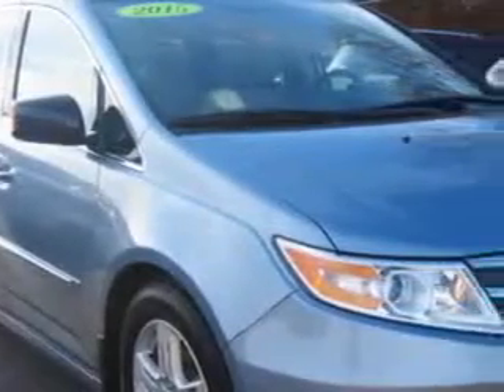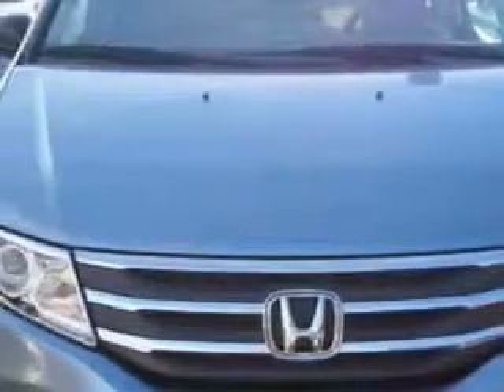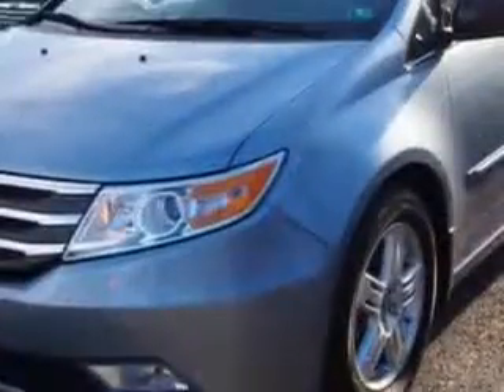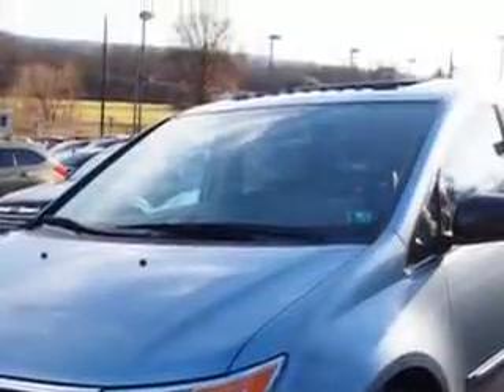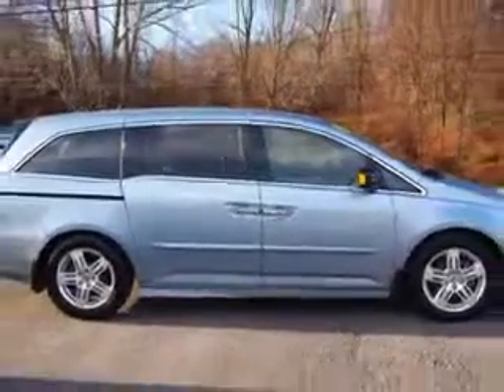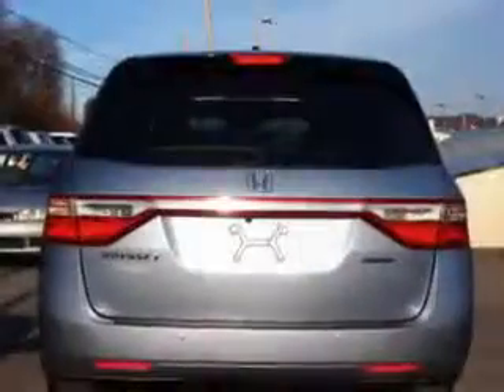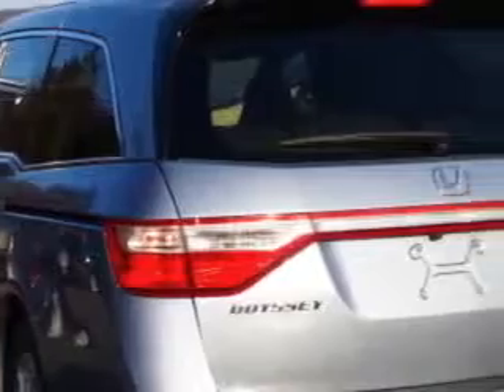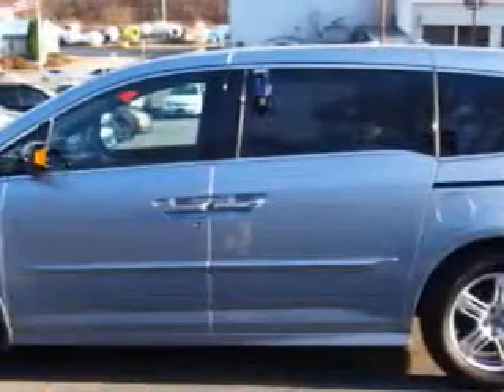2013 Honda Odyssey W & L Subaru Northumberland, PA 17857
Honda Odyssey W & L Subaru knows you want more in a car. You have a purpose for your vehicle. Imagine driving this  Celestial Blue Metallic   Honda Odyssey Mini Van, equipped with a 6 Cylinder engine and a cvt transmission.
MILES: 21,605
VIN:5FNRL5H90DB086058